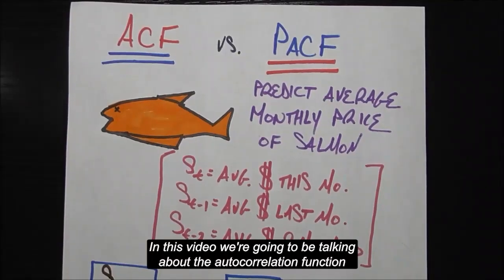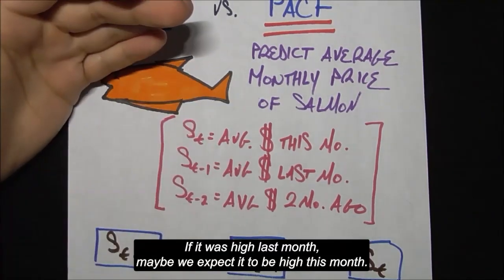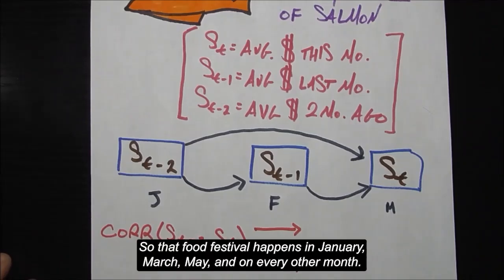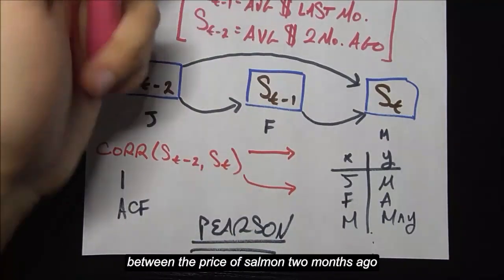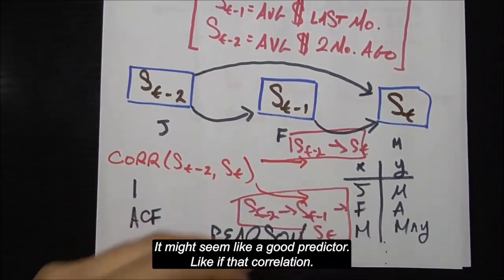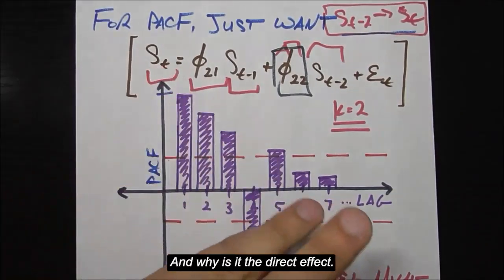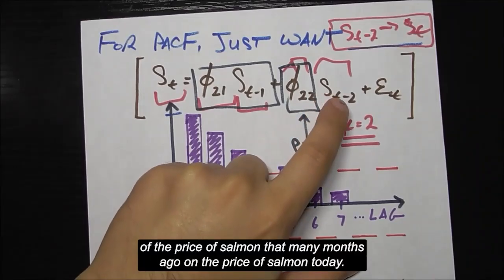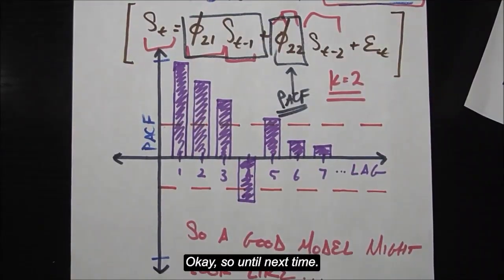Time Series Talk | Autocorrelation and Partial Autocorrelation